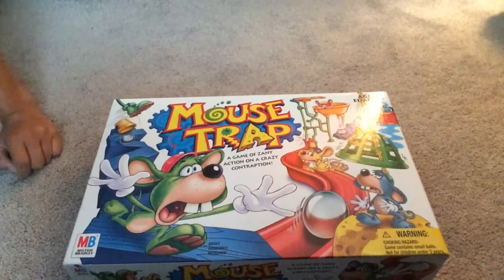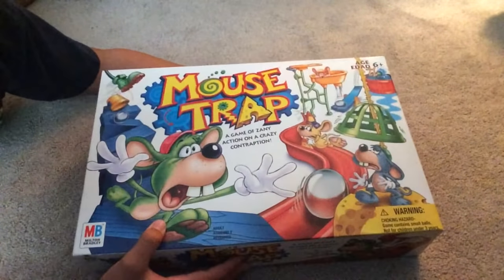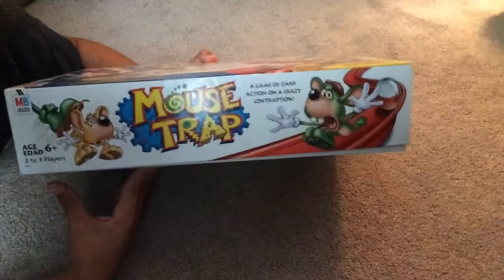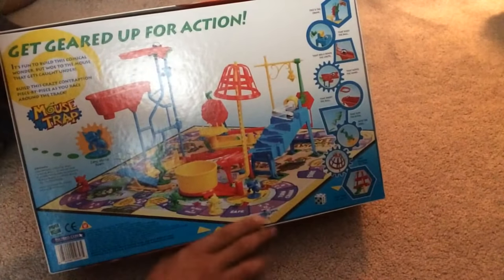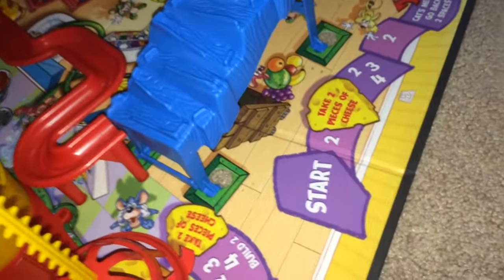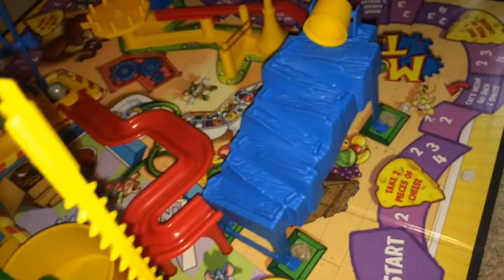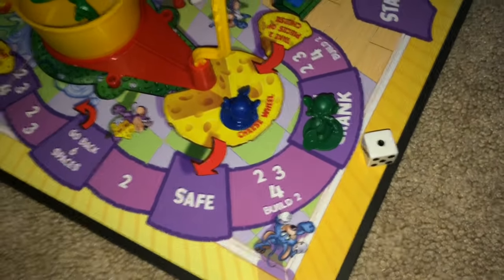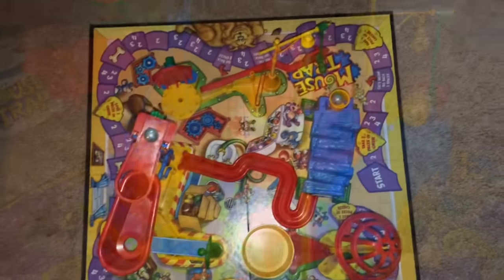Mouse Trap Game Review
This is the game mouse trap it is a really fun game.